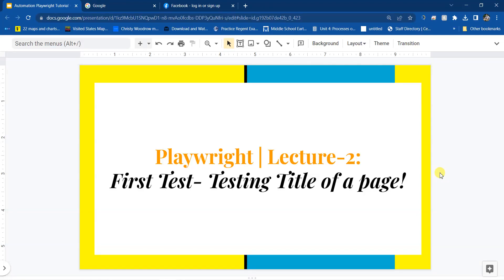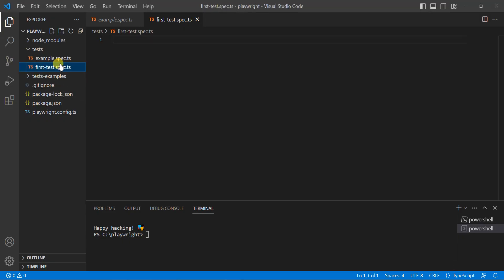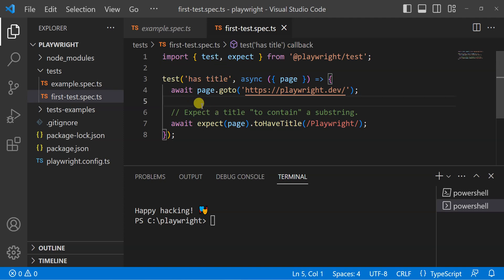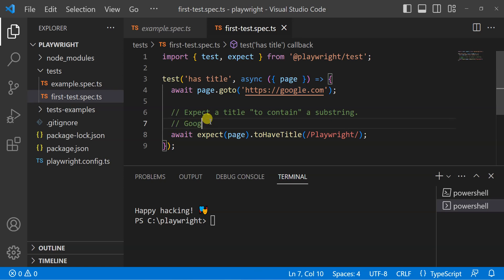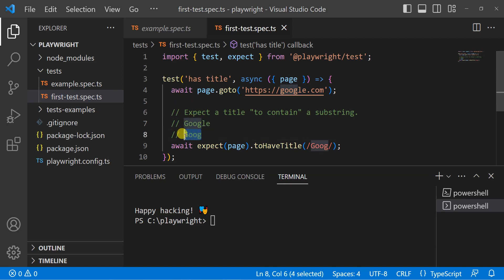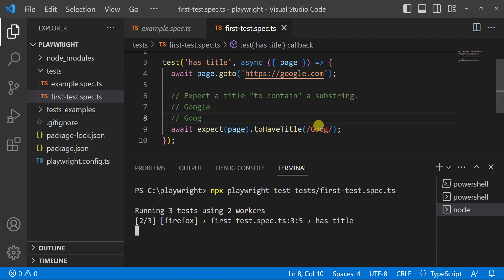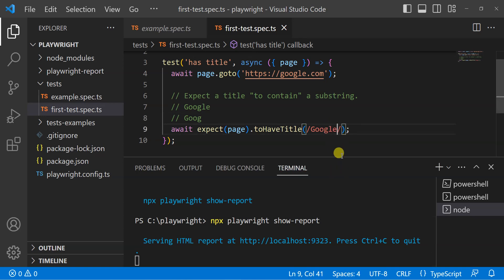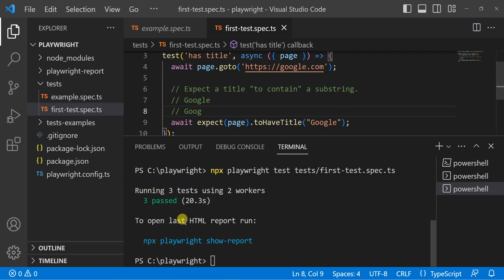Playwright Automation Tutorial | Lecture-2| First Basic Test| How To Test the Title of a Page?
Step by Step Process To Create Your First Test Case Using Playwright

1. Let’s first create a test file in the tests folder and name the file as first-test.spec.ts

2. Copy and paste the first EIGHT lines of the code from the example.spec.ts file to the newly created file, first-test.spec.ts

3. Now, change the line no. 4 to the following-  (This will take us to google.com)

4. Now, we need to inspect the google.com page to see what is the title of the page. The title of the page is- Google
So, we need to change line no. 7 to the following-

await expect(page).toHaveTitle(/Goog/)

This will check a partial match to Goog instead of the full string Google
To do the full string test, we can change the line no. 7 to

await expect(page).toHaveTitle("Google")
This will check for an exact match- Google

5.  We are all set. Now, to run the the test case that we have just written, first open the Terminal from VS Code and write the following command and run-

npx playwright test tests/first-test.spec.ts

This will run the single test case in all three browsers in a headless mode

6. To run the test case in headed mode, write the following command and run-
npx playwright test tests/first-test.spec.ts – -headed